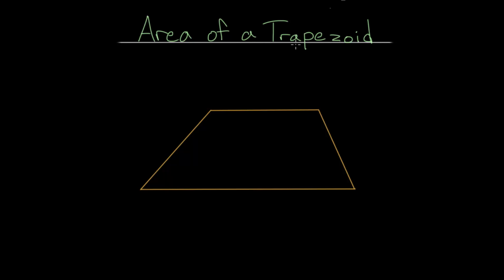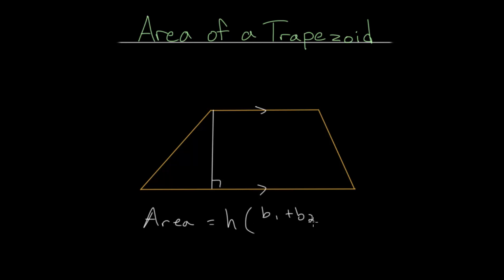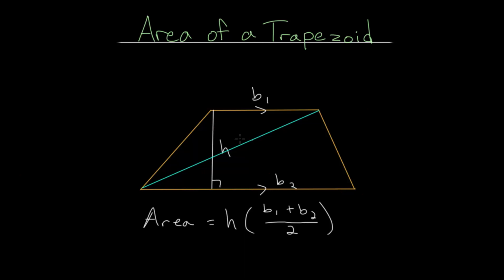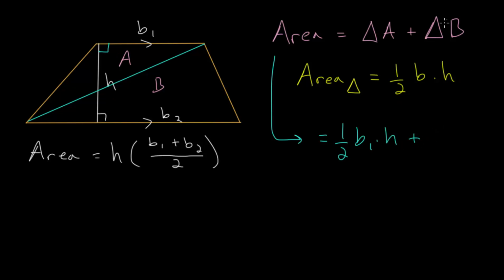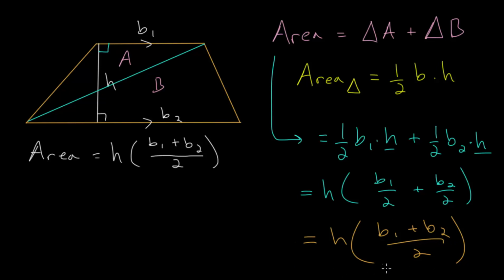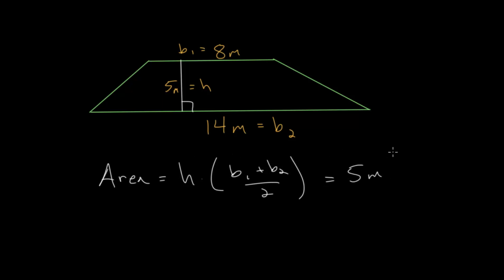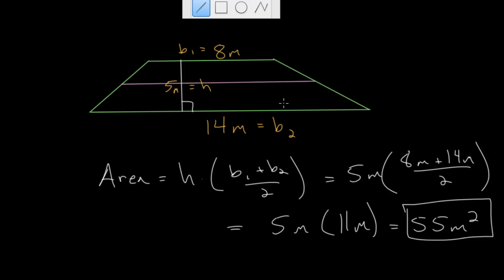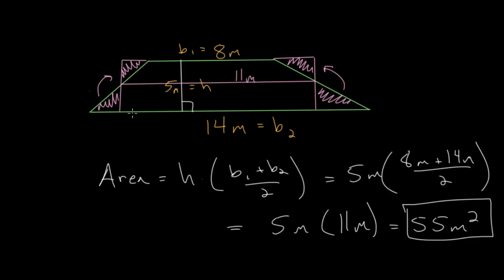Formula for the Area of a Trapezoid: Alternate Derivation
This video continues with the formula for a trapezoid using an alternate derivation of the formula by splitting the trapezoid into two triangles. Trapezoids are quadrilaterals that have one set of parallel sides.

A trapezoid can be broken down into 2 smaller shapes: two different triangles using base one and base two as their bases, respectively. The area of these smaller shapes can be found and added together to find the total area of the trapezoid. The formula can be rearranged so that the area of the trapezoid is equal to the product of the height and the average value of the two bases. Remember that the bases are the two sides that are parallel.

Khan Academy exercise to practice:
1. Area of Composite Shapes

EulersAcademy.org